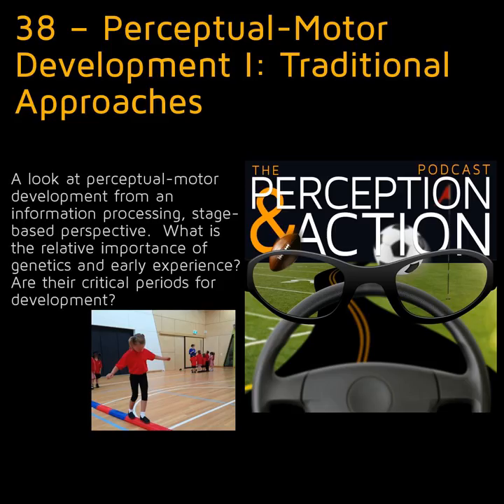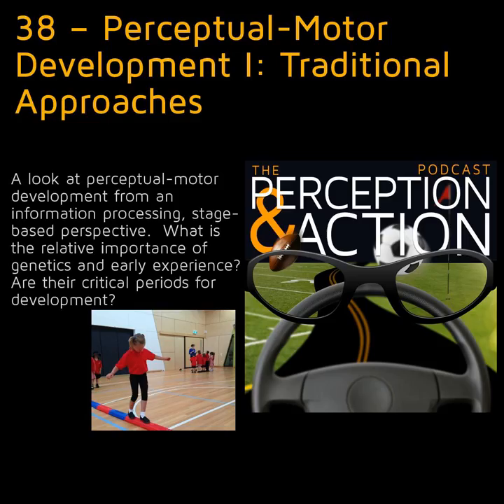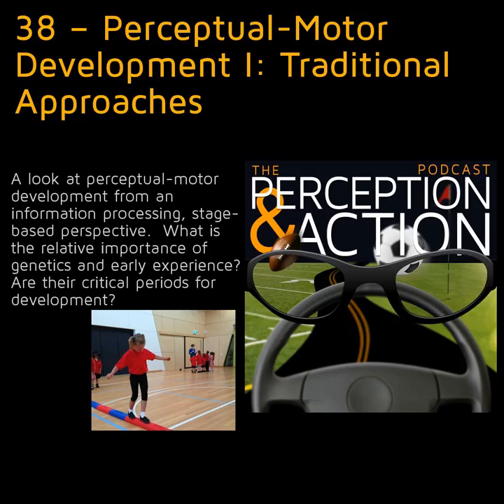38 – Perceptual-Motor Development I: Traditional Approaches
A look at perceptual-motor development from an information processing, stage-based perspective.&nbsp; What is the relative importance of genetics and early experience? Are their critical periods in which perceptual and motor skills must develop? What is an efference copy?

 &nbsp;

 Articles/links:

  What Is Motor Development? The Lessons of History

  Infancy and Human Growth

 Effects of visual deprivation on morphology and physiology of cells in the cat's lateral geniculate body

 Extent of recovery from the effects of visual deprivation in kittens

 Movement-produced stimulation in the development of visually guided behavior

  Organization of Early Skilled Action

  The Principle of Reafference: Interactions between the Central Nervous System and the Peripheral Organs

  Paralysis of the Awake Human: Visual Perceptions

 &nbsp;

 &nbsp;

 Barrence Whitfield &amp; The Savages - I'm A Full-Grown Man

 The Party Faithful – Childish Notion

 The Hussy – Baby Child

 Ben Sollee – Obvious Child